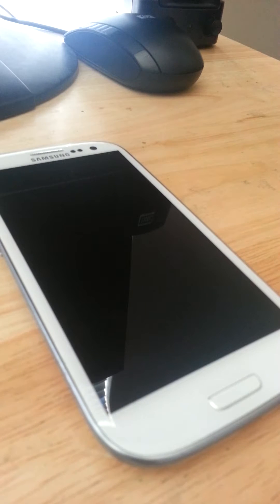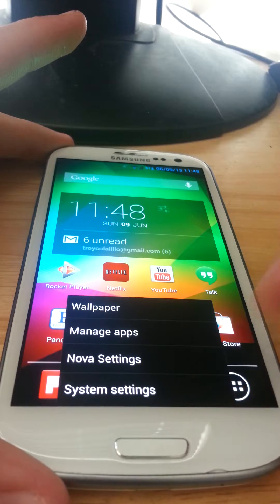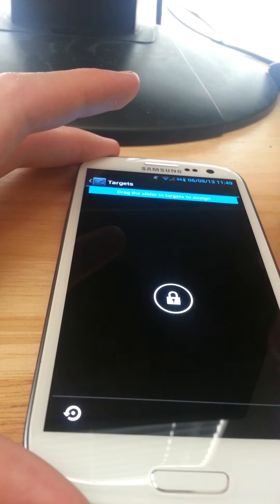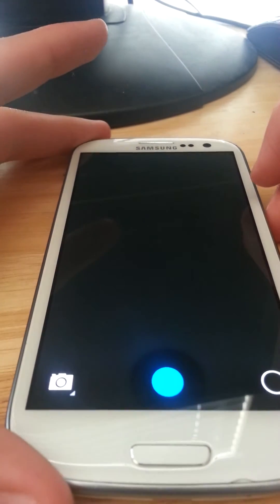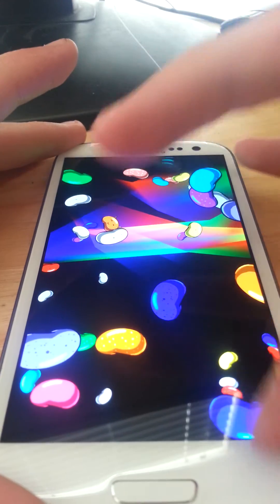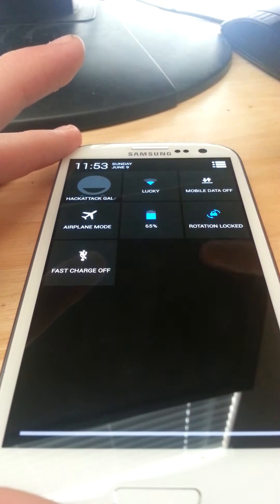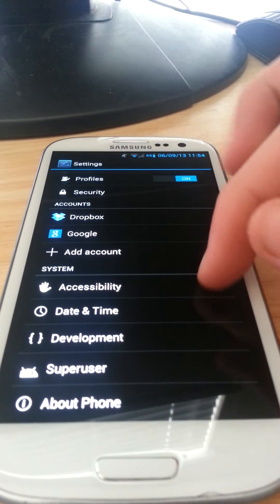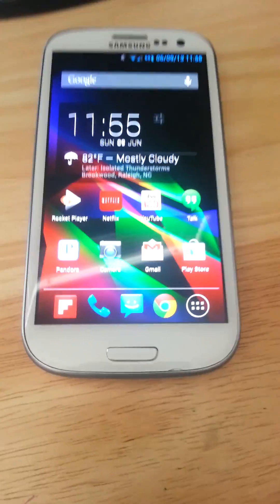GALAXY S3 LIQUIDSMOOTH 4.2.2 ROM For All variants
Here is the download page just select your model and download the rom. If your unsure of your model just look it up on xda or google! This is a great 4.2 rom with very little bugs and he devs update the rom very often so any little bugs will soon be fixed!